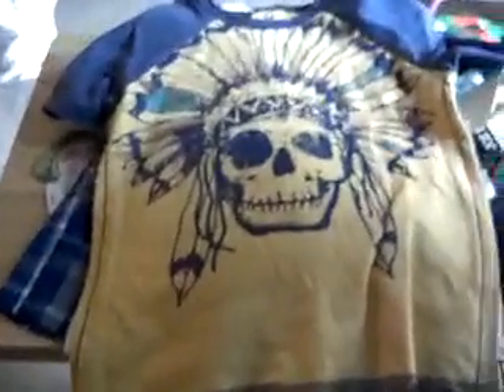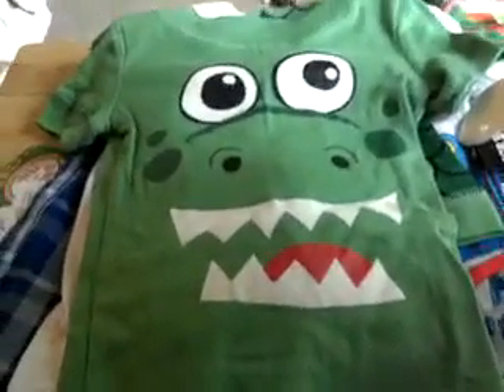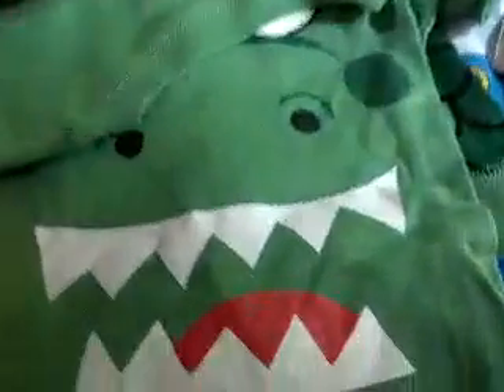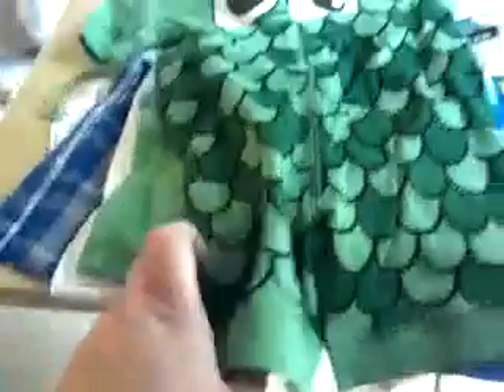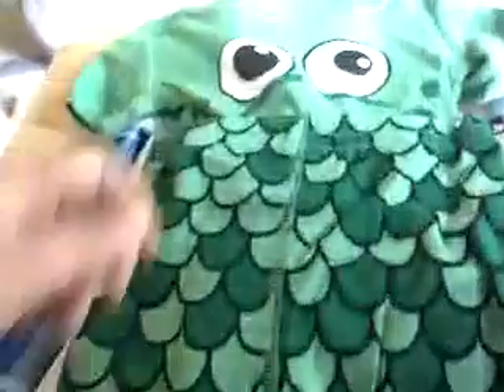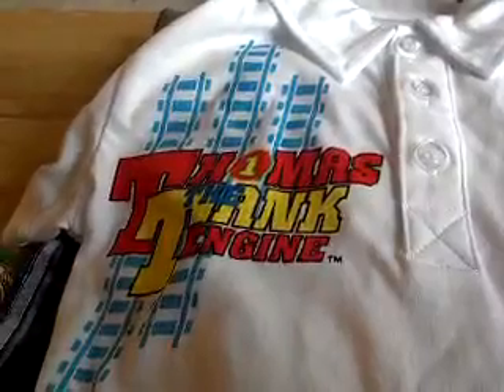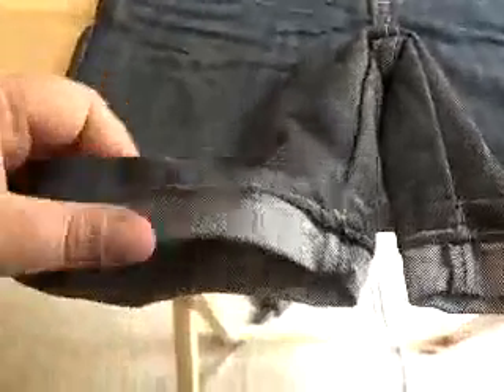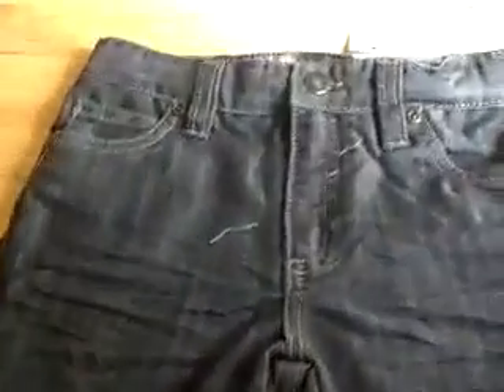Kmart haul for Gavyn.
Some stuff i got from kmart.